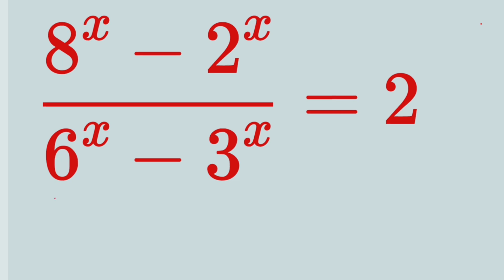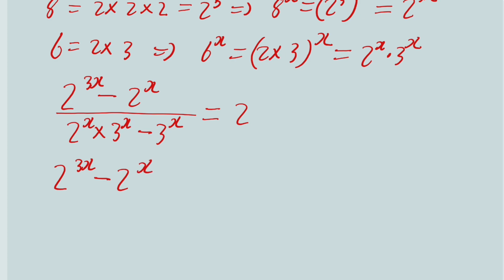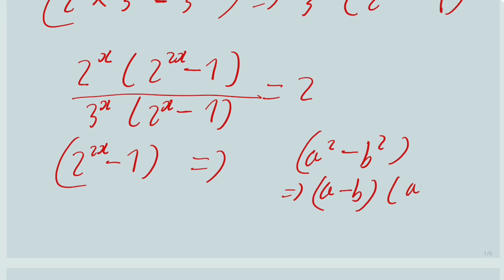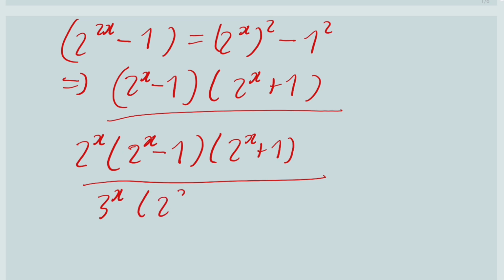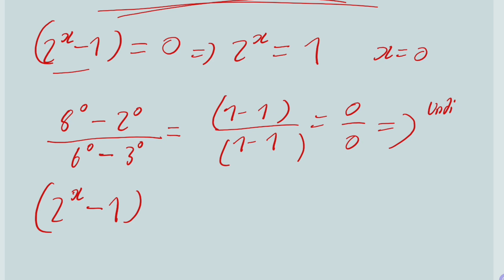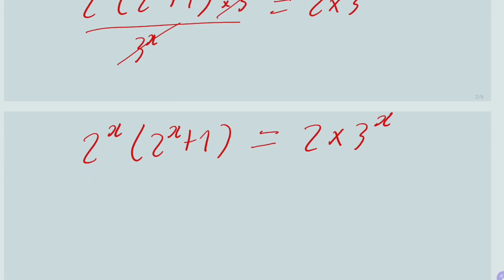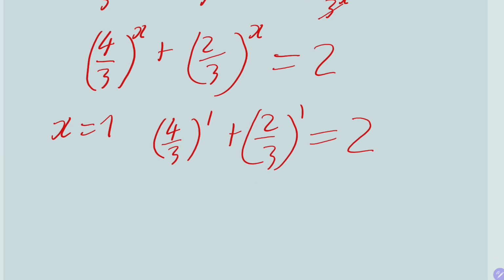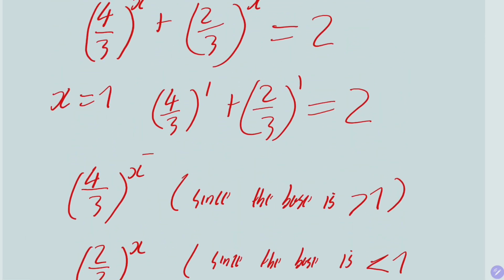Easy but tough Olympiad Maths problem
Solving Exponential Equations: The General Method (Without a Calculator)
This video teaches you the most general way to solve any exponential equation without a calculator. We'll go through the step-by-step process of isolating the variable and using isomomorphism, to find the exact solution.
Whether you're a high school student tackling algebra or pre-calculus, a college student needing a quick refresher, or preparing for standardized tests like the SAT, ACT, or GMAT, this tutorial will give you the foundational skills you need.
What You'll Learn:
 * The fundamental rules of exponents and logarithms.
 * How to isolate the variable in any exponential equation.
 * Applying the change of base formula to simplify solutions.
 * A method that works for all types of exponential equations, not just the simple ones!
Perfect for:
 * Students struggling with exponential functions.
 * Anyone who wants to understand the "why" behind the math.
 * Those who need to solve problems without a calculator.
 * Homeschooling parents and self-learners.